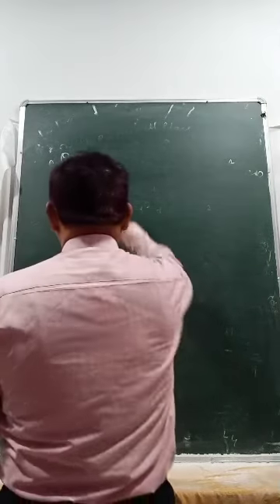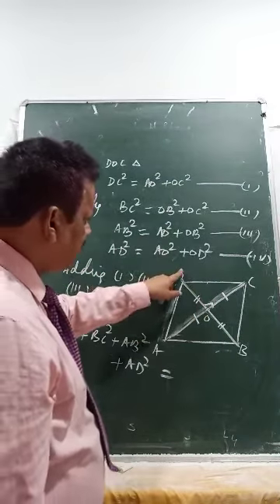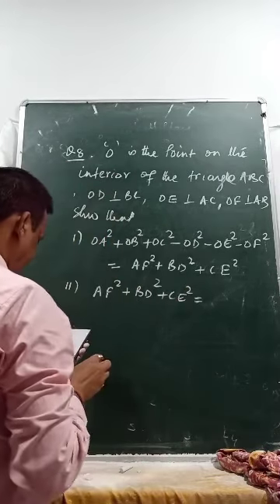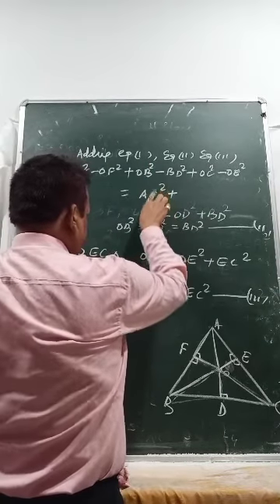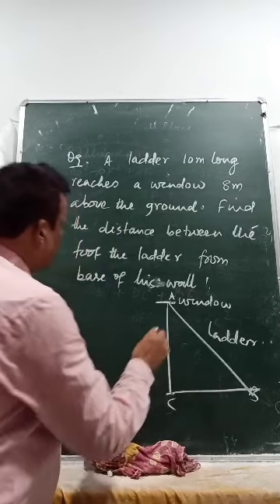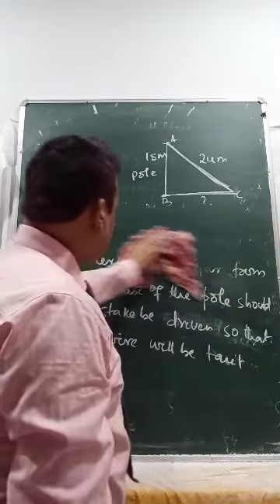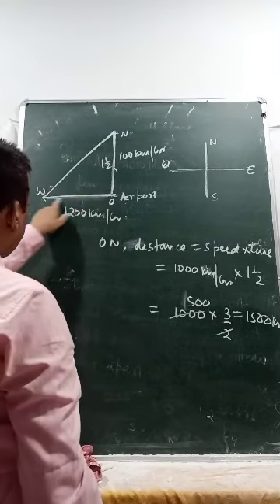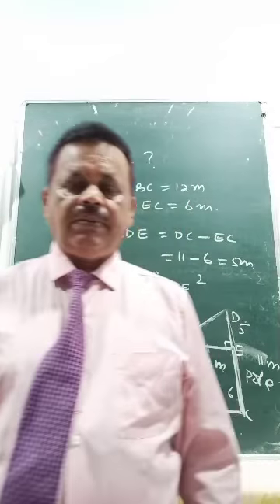Class X maths day 41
Problems on Pythagoras theorem